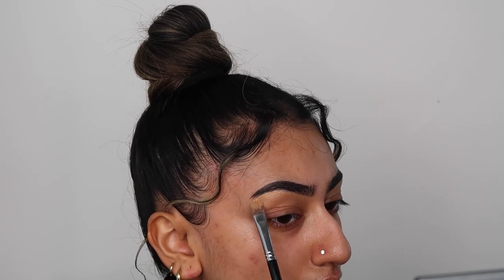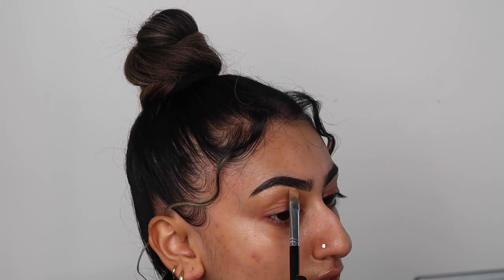DRUGSTORE/HIGHSTREET AFFORDABLE MAKEUP TUTORIAL (100% CRUELTY-FREE)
*Don't forget to change to 1080p!*

PRODUCTS USED:

- Collection incredibrow brow pencil - Dark Brunette
- Missguided demi-matte foundation - shade 15
- Elf concealer (darker one) - tan sand
- Elf concealer (brightening one) - shade light beige
- NYX HD finishing powder (compact) - banana
- LA girl pro conceal - shade toast
- Makeup Revolution conceal & define concealer - shade 13.5
- LA girl pro conceal (corrector in Orange)/Urban Decay all-nighter concealer - shade Med/Dark Warm
- LA girl cream contour duo - shade Natural
- BH cosmetics setting powder (for bronzer)
- Wet n Wild bronzer - ‘what shady beaches’
- NYX sweet cheeks palette
- Missguided Oh Hi Lash mascara
- Makeup Revolution light banana powder
- NYX lip liner - shade Intimidate
- Peaches & Cream lip liner - Praline
- Glossier - holographic lip gloss
- Sleek Cleopatra’s Kiss highlighter palette